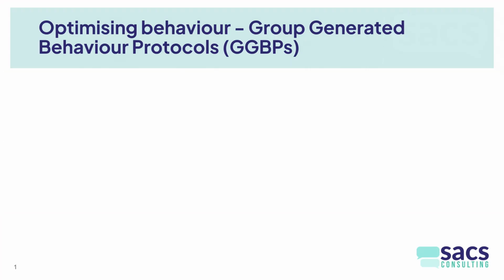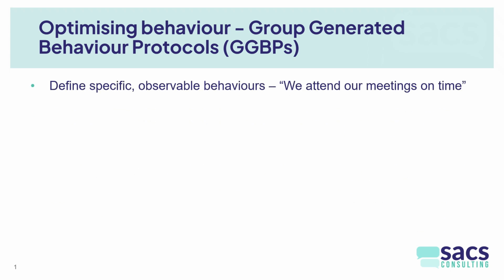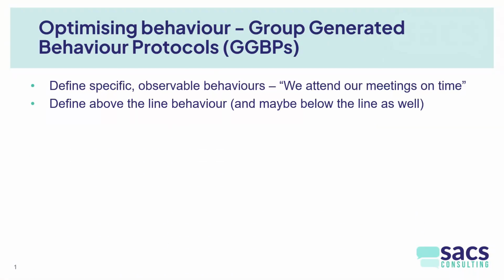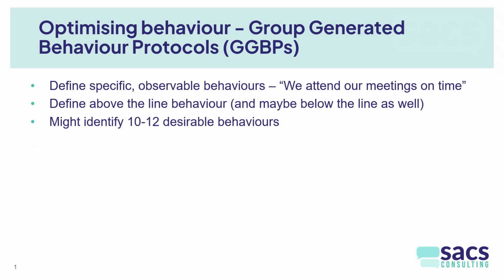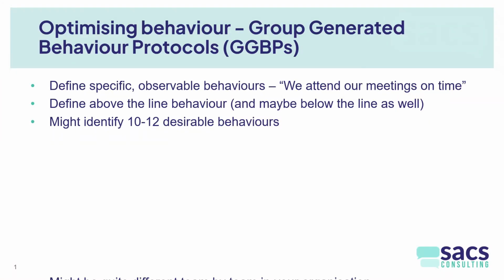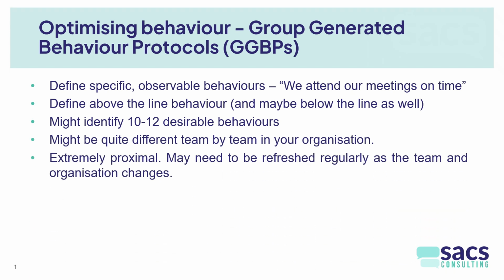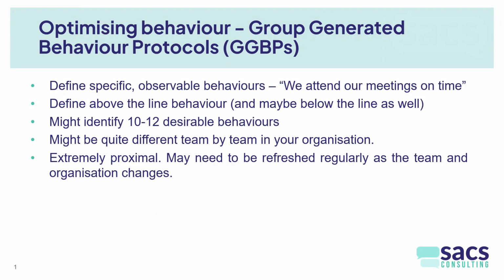Why team dynamics drive performance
Team performance is often treated as the sum of individual effort, but that is rarely how it works in practice.

00:10 What are team dynamics
00:23 Group generated behaviour protocols
00:59 How it works
01:12 Above the line and below the line behaviours
02:37 How changes can be seen over time
03:10 Using facilitation leadership to drive this

What matters more is how people behave together. In this video, we explain team dynamics, how behaviour interacts within a group, and why optimising workgroup behaviour is critical for performance in customer-facing teams.

1) View our upcoming workshops and presentations to help you optimise your workforce:

3) Send through any questions you have about organisational psychology and your organisation: